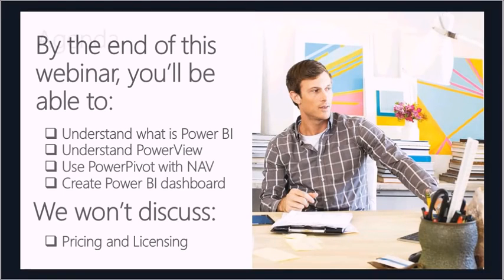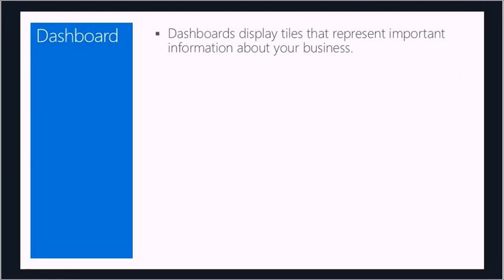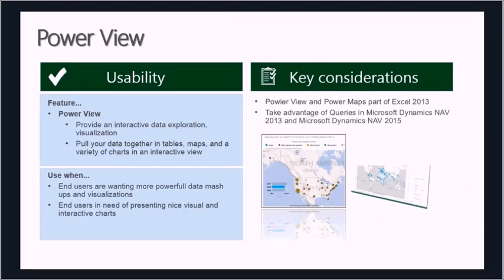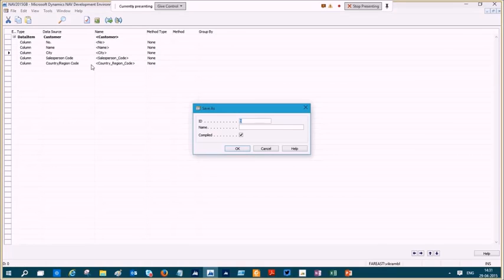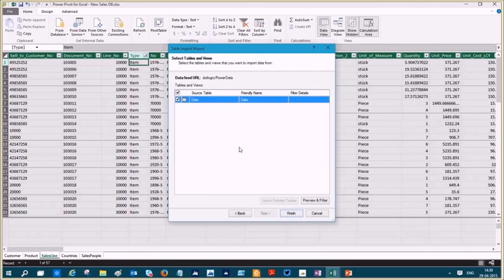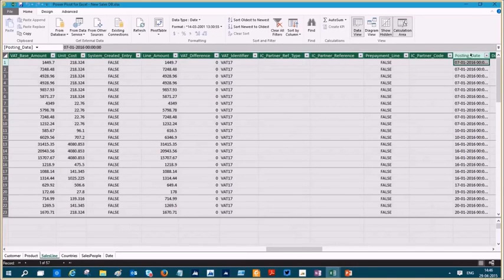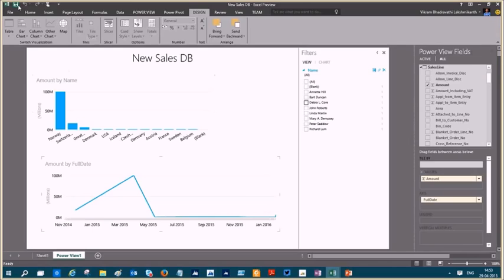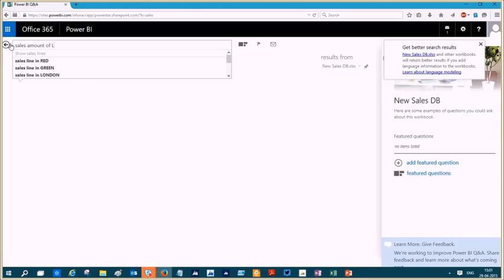Webinar Basics of Power BI for NAV users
Webinar with the following content:
• What is Power View
• How to extract data from NAV to PowerPivot